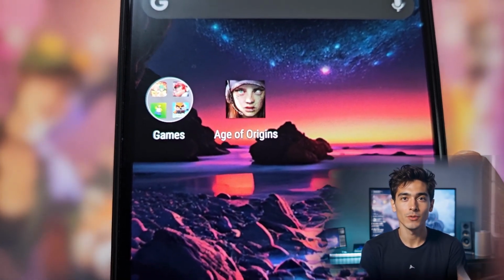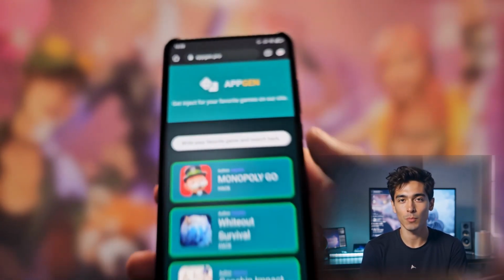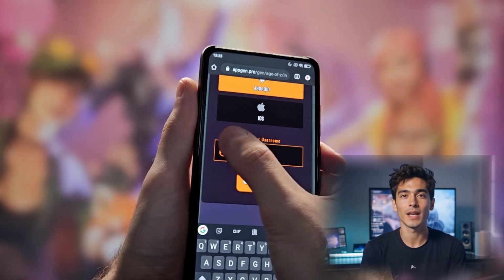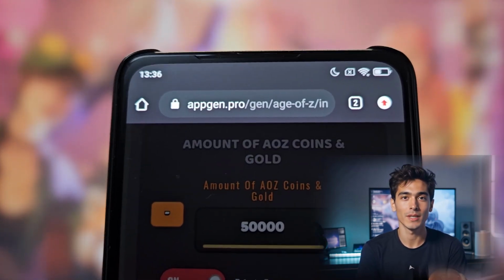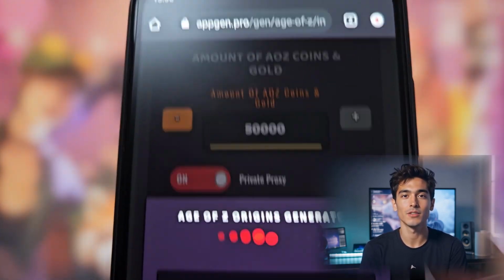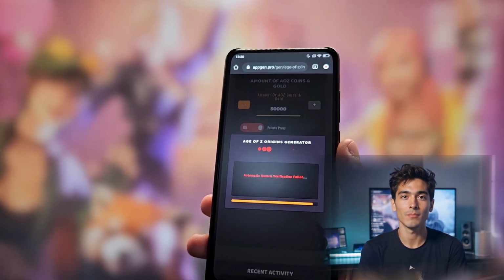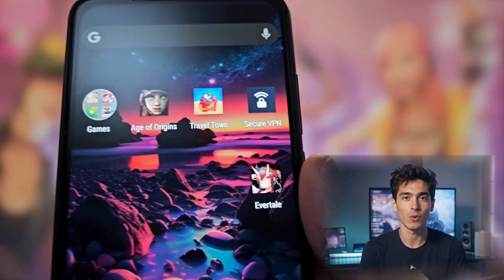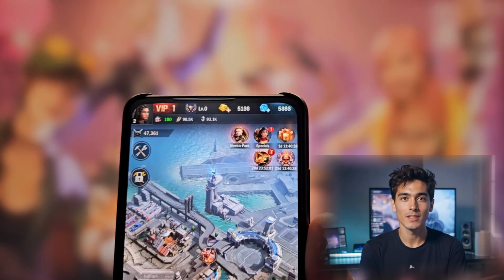Age of Z Origins Hack 2025 🔥 | How to Get Unlimited AOZ Coins & Gold on iOS & Android [MOD Guide]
**Age of Z Origins Hack 2025 💣 | Unlock Unlimited AOZ Coins & Gold on iOS & Android! 💰**

Want to build your empire faster and dominate the zombie apocalypse? In this step-by-step video, I’ll show you exactly **how to get unlimited AOZ Coins and Gold** using the latest **Age of Z Origins MOD** — fully updated for 2025 and working on both **Android and iOS** devices!

✔️ How to activate the Age of Z MOD
✔️ How to get unlimited in-game currency quickly
✔️ No root or jailbreak required — safe and easy
✔️ Updated method for the latest game version
✔️ Perfect for faster base upgrades, troop training, and more!

Whether you're just starting or looking to level up your power, this hack gives you the edge to rule your server with ease.